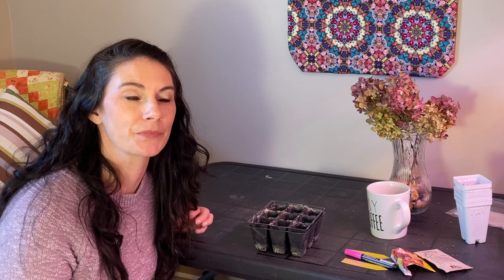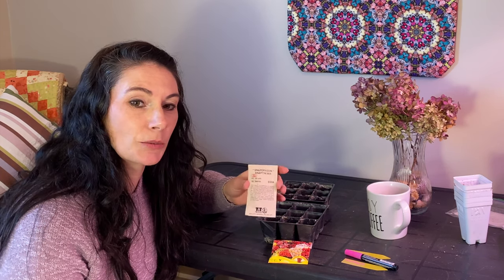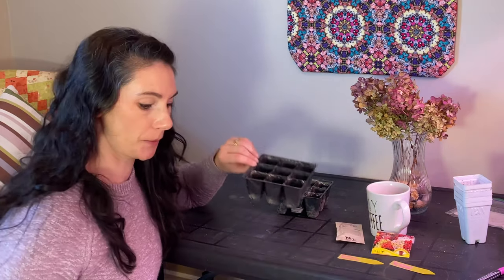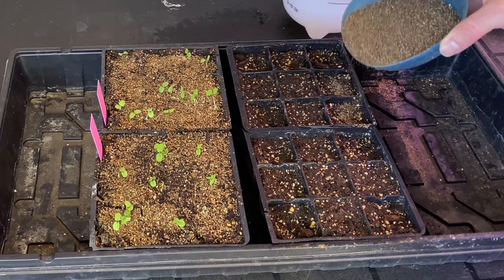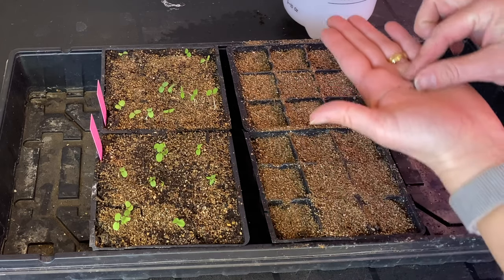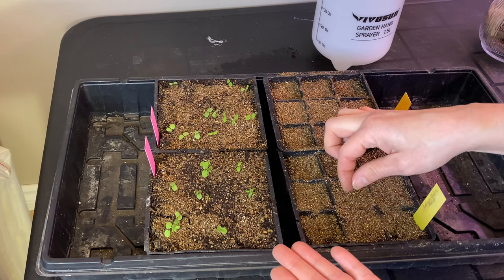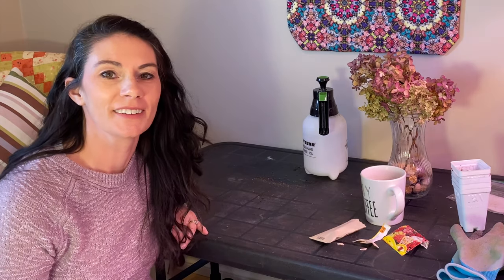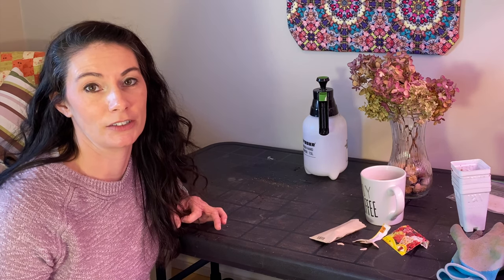Sowing Early Snapdragons: Cold Climate Gardening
In this video I will sow a few snapdragons for an early pop of colour at the end of winter. I will also discuss the importance of not sowing seeds early in a cold climate like mine. I garden in Saskatchewan, Canada in growing zone 3. My frost free growing season doesn't start until the end of May and lasts only around 110 days. I start a lot of seeds indoors, but I need to be careful not to get too much going early to avoid becoming overwhelmed with indoor seedlings needing care.